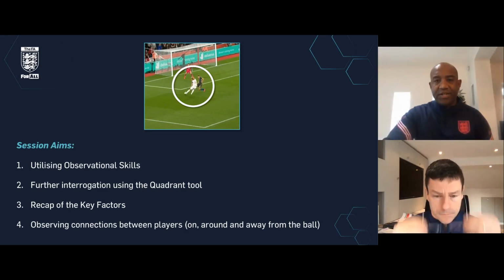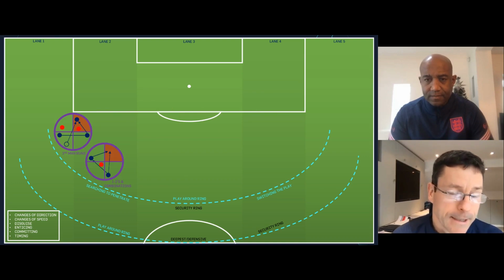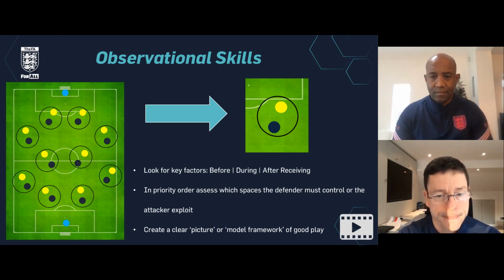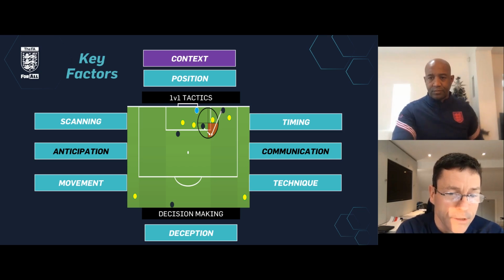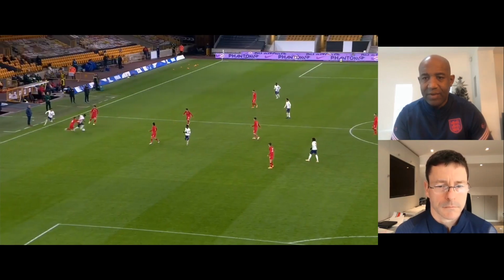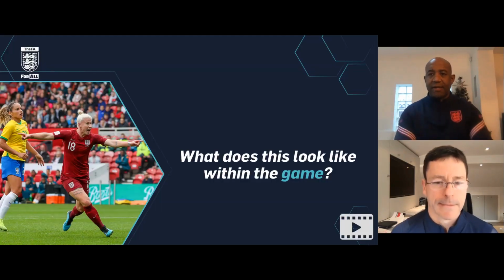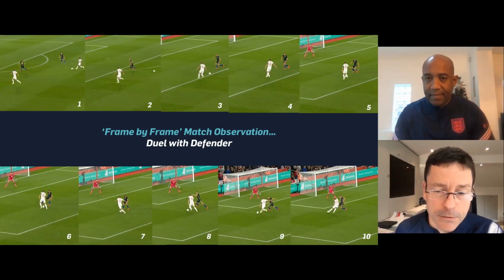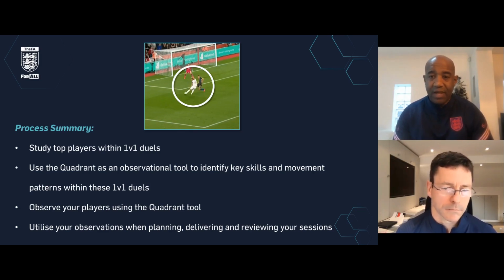Finish The Attack: Under The Microscope | FA Learning Course Resource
We are joined by Warren Hackett (FA Youth Coach Developer) and Paul McGuinness (FA Senior Pro Game Coach Developer) as they provide insight in the the finish the attack ‘under the microscope’. They consider:

- The solutions to challenges that the game presents, when in possession within the finish the attack phase.
- Skills and attributes required by players to become successful within this phase.
- Applying the Quadrant tool onto match observations to provide a detailed breakdown of all considerations, in various scenarios within this phase.